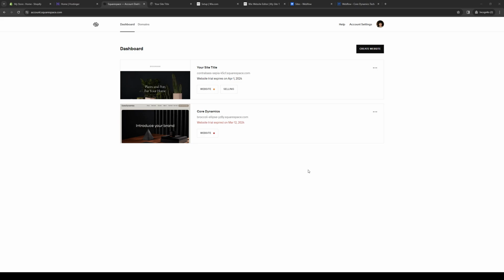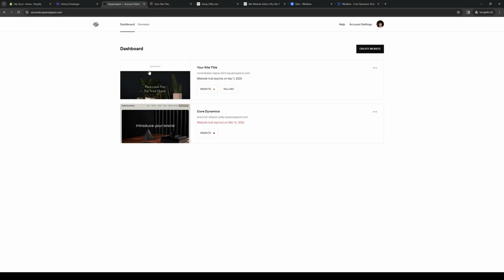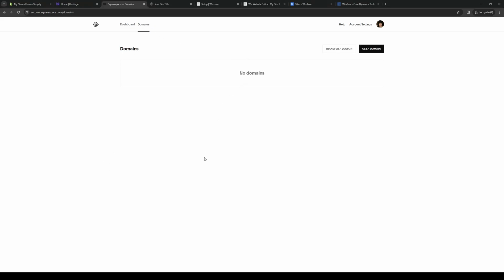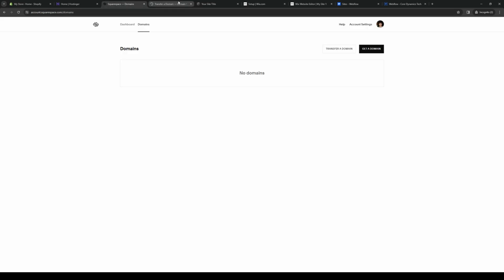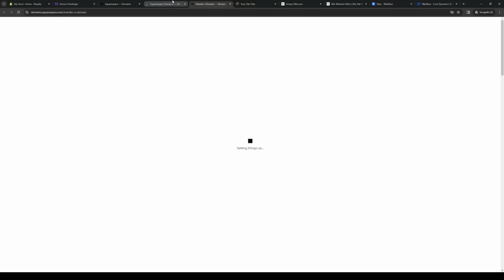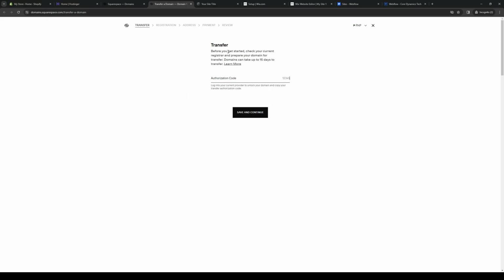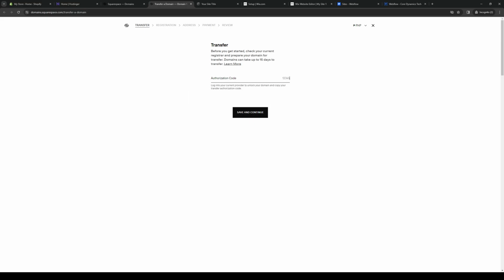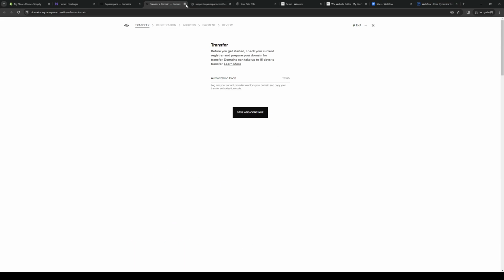How to Change Domain on SquareSpace Website (Full 2024 Guide)